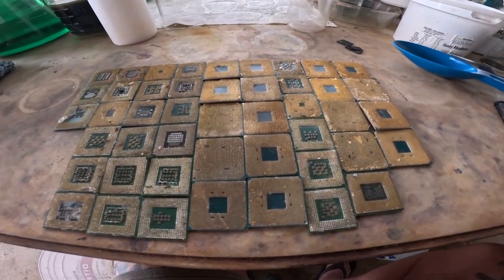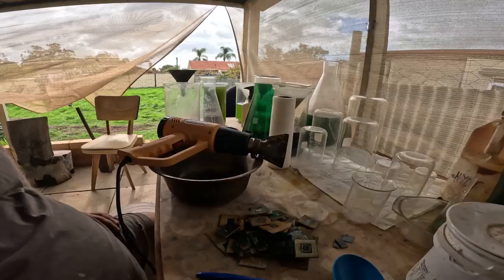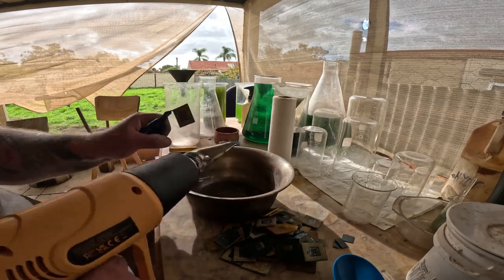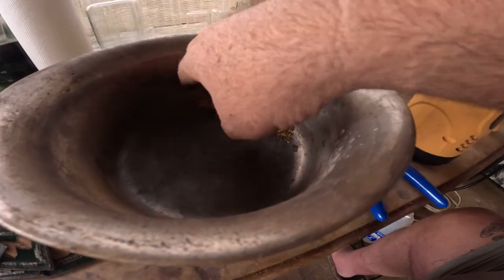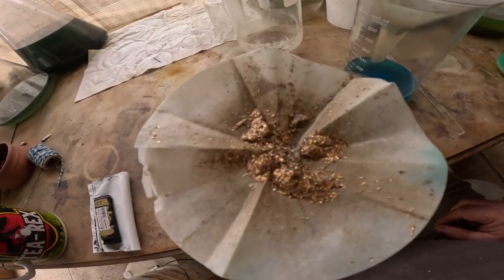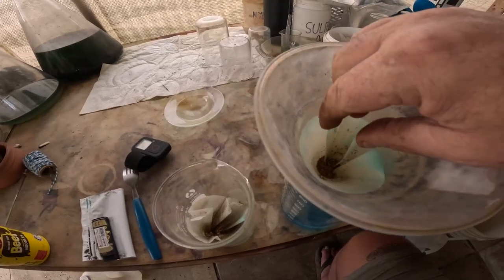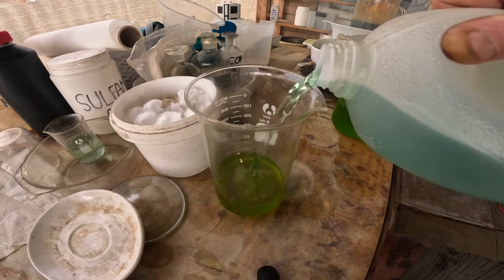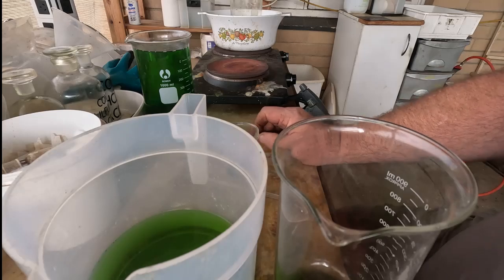GOLD RECOVERY FROM PINNED CPU'S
THIS IS ONE OF THE THINGS I WAS TOLL REFINING FOR A FRIEND.
A PILE OF PINNED CPU'S WHICH I SHOW HOW TO RECOVER THE GOLD

THIS VIDEO WAS MADE BY EWASTE RECYCLER
ewaste recycler